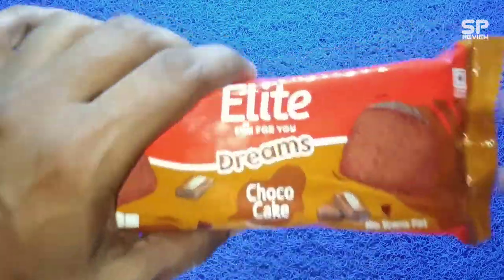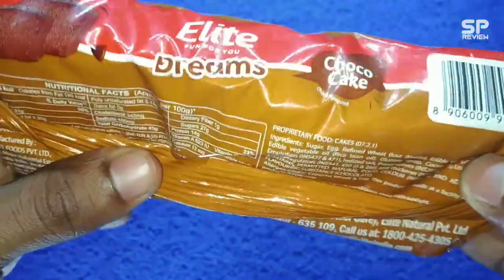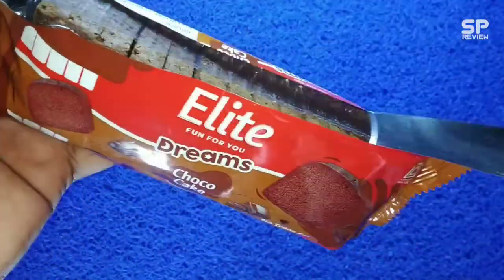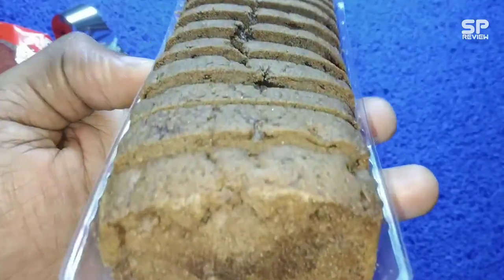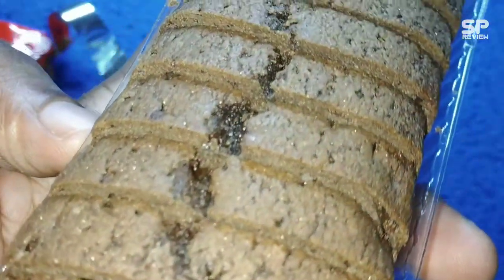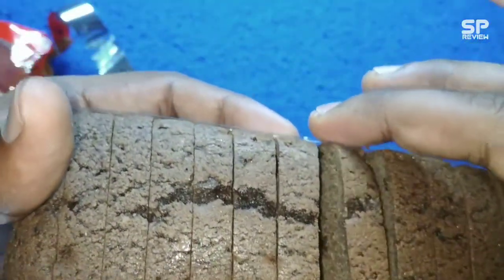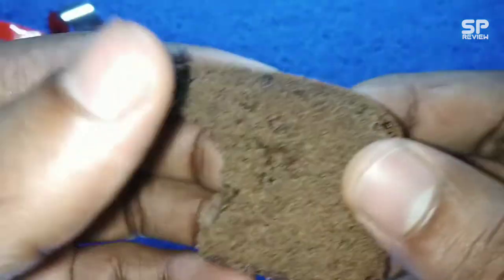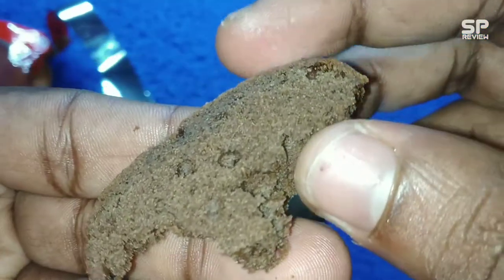Elite dreams choco cake unpacking and review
Elite dreams choco cake review